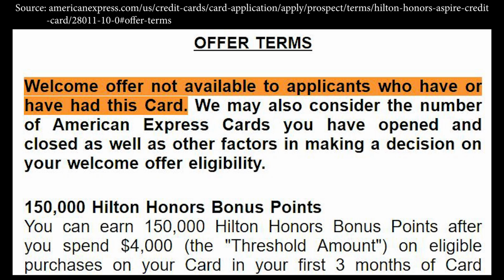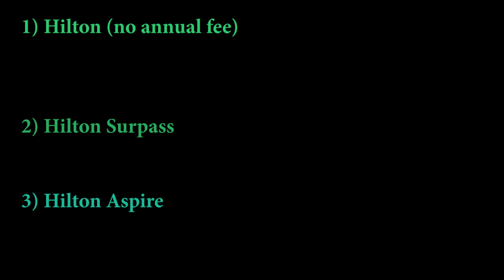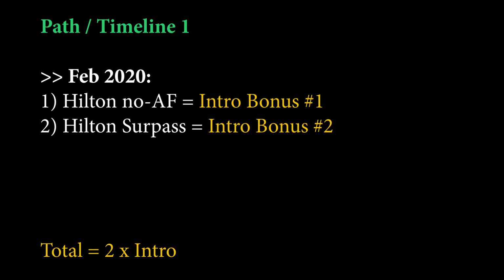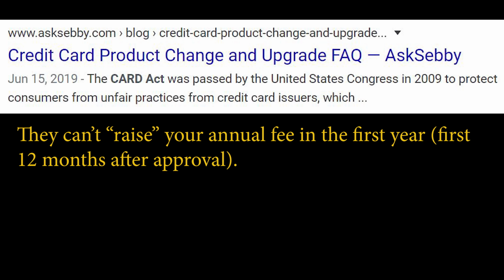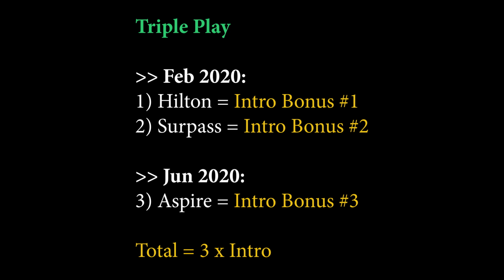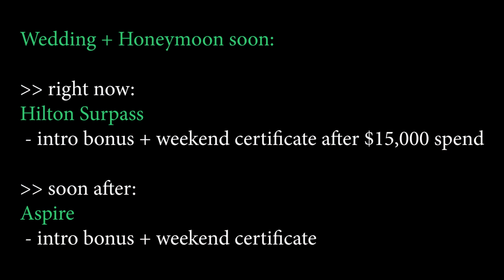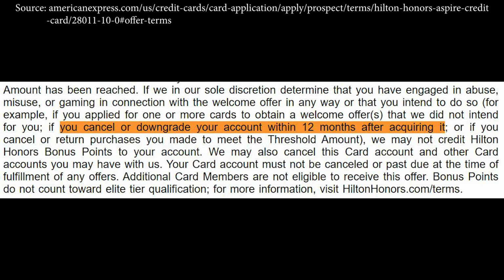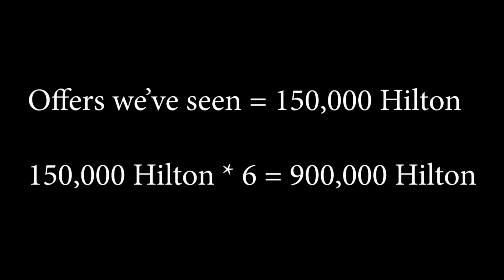Best Amex Hilton Upgrade Strategy for Free Weekend Nights + Points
💰 Get $10 in Free Stock + 2.5% interest on up to $10,000
Keep your cards organized Filmed on this

Frequently asked questions about camera:

Camera Gear:
Lav mic
Bendy Tripod
You'll need this for the bendy tripod

Best headphones for travel
Card organizer
Promo automatically applied at checkout after you create an account.